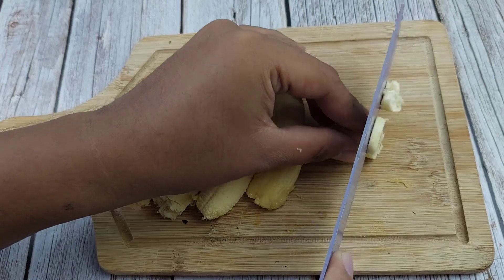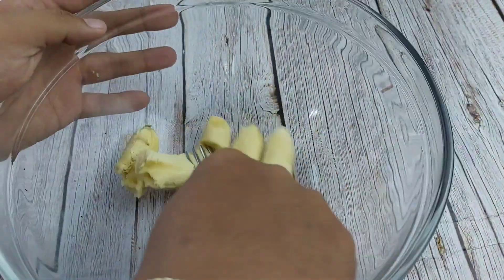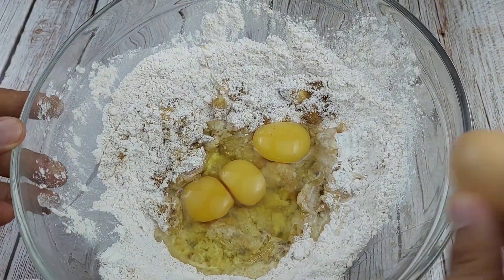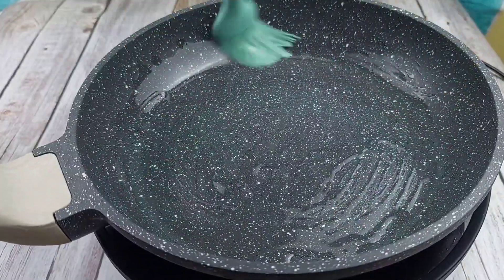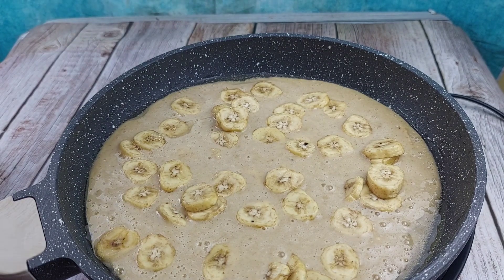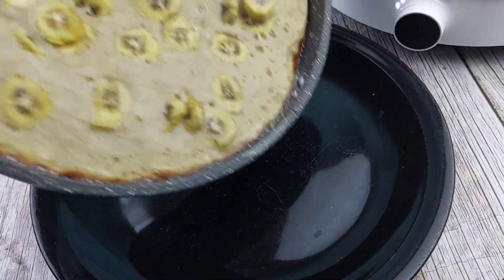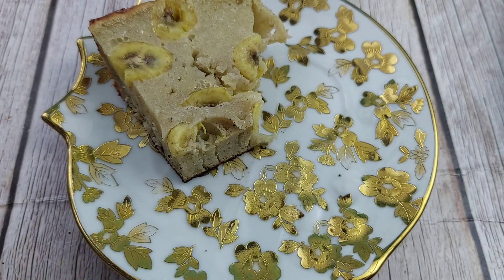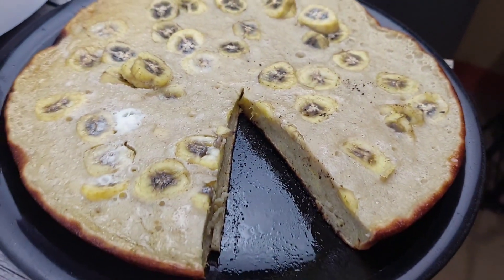SAGING at ITLOG pagsamahin mo tiyak magugulat ka sa SARAP nito❗️ Patok na Patok na pang Negosyo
Hello Tummies Panibagong Recipe nanaman ang aking Handog Gusto mo bang kumita ngayong quarantine napakadali lang malaki ang kita kunti lang ang puhunan at Pweding pang meryenda pa!